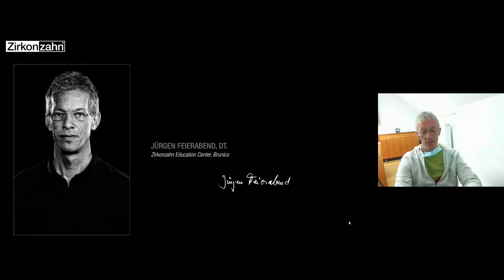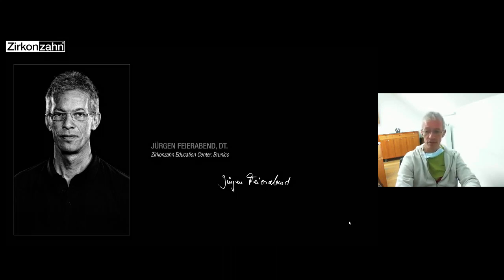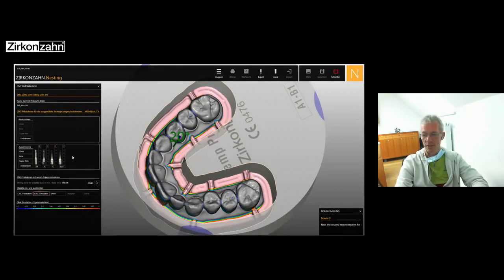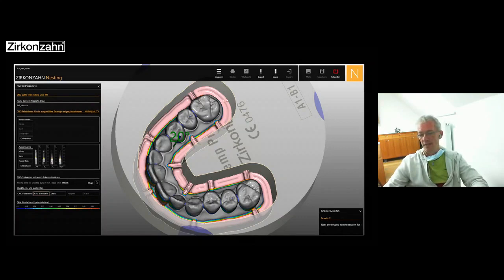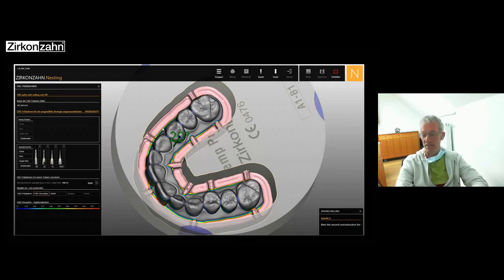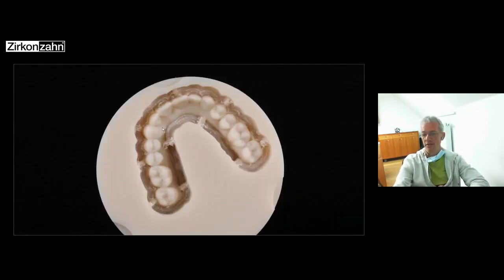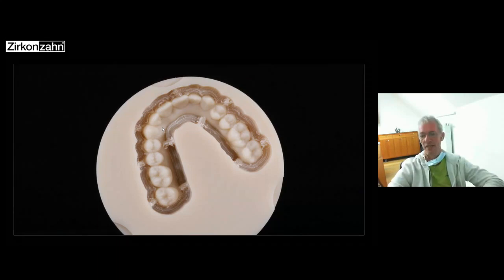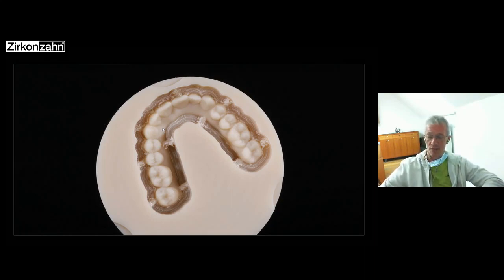Immediate restorations with Zirkonzahn.Modifier & the Double Milling | Zirkonzahn.Conferences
Immediate restorations on implants are an important step in a dental treatment case: in this lecture, DT Jürgen Feierabend describes how to manufacture immediate prostheses after implants preparation with Zirkonzahn's digital workflow, in order to achieve highly accurate results in a considerably shorter time.